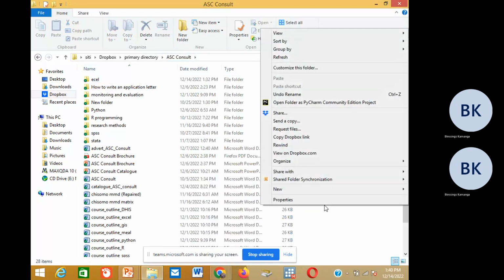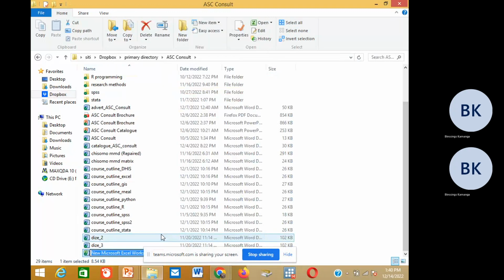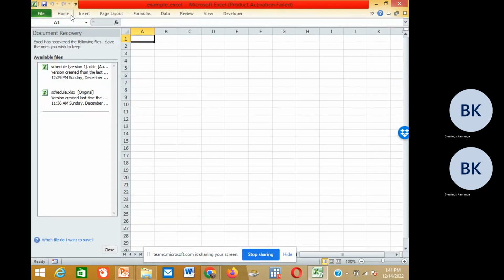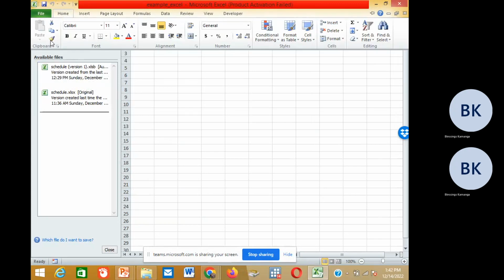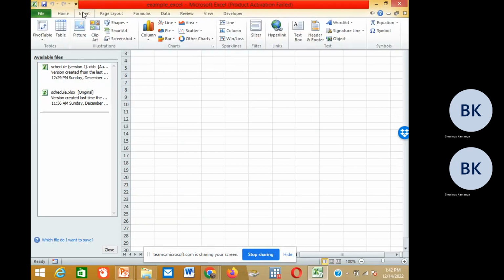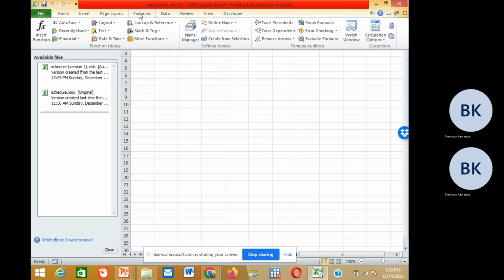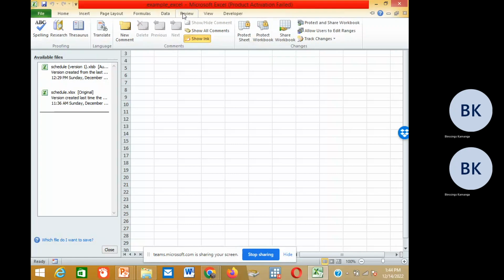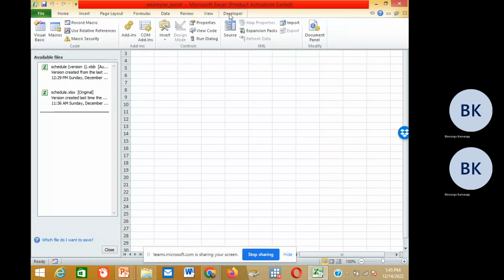Introduction to Excel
An introduction to Excel

or